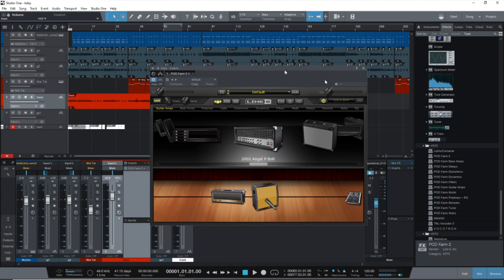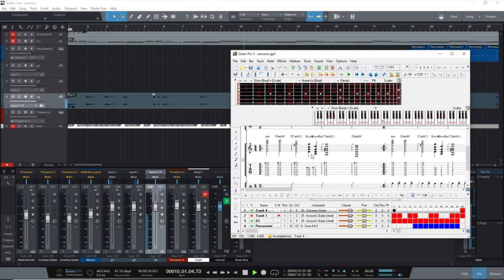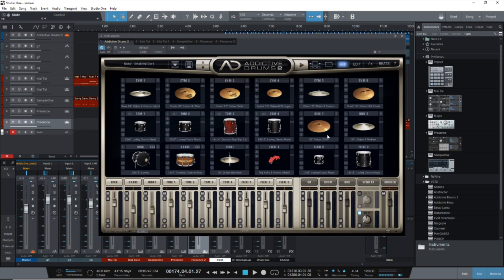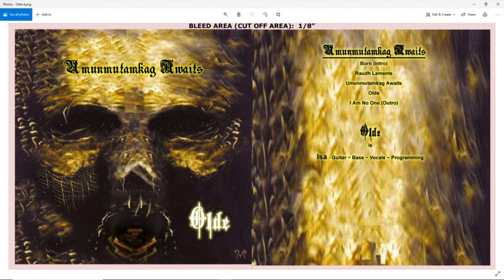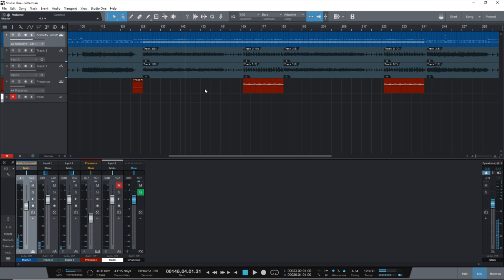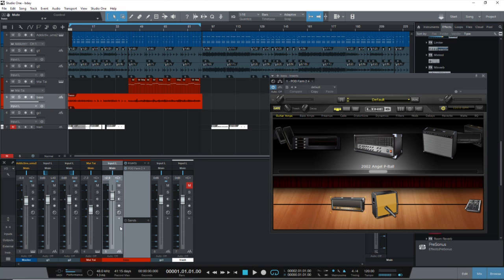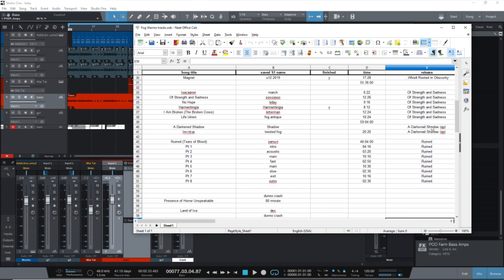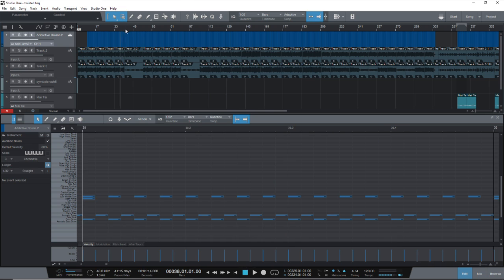Working on a track for Fog Warrior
Working on a track for Fog Warrior .. turned into a tour of Fog Warriors next 2 albums and an EP -- Watch live